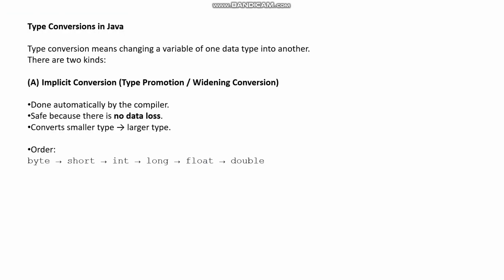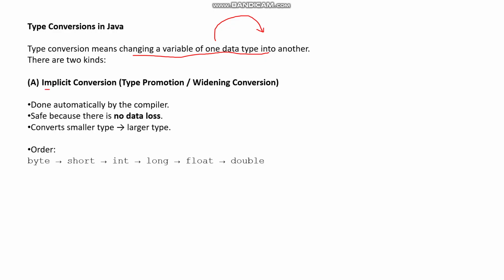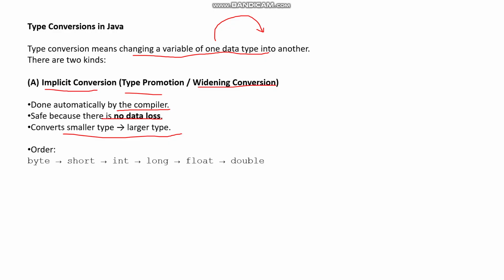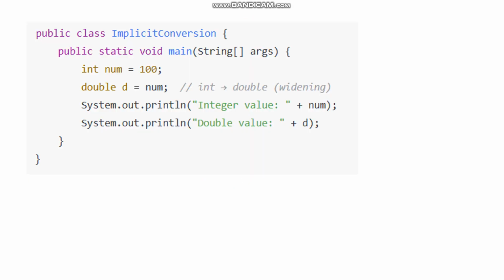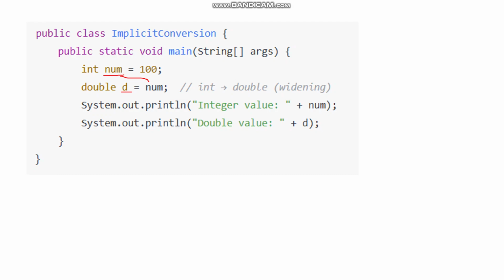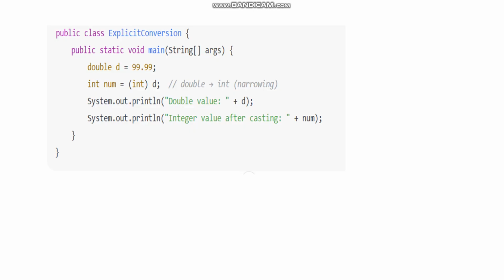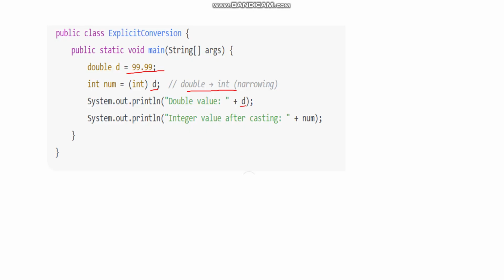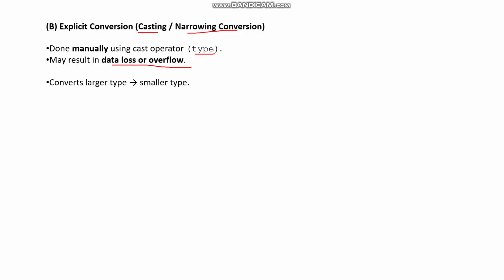Type conversion in java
Type conversion in java (implicit conversion, explicit conversion)